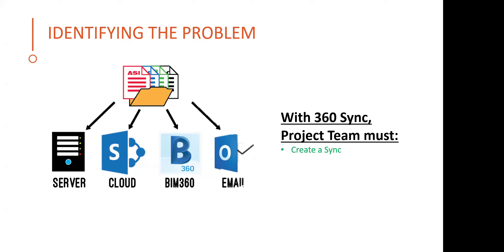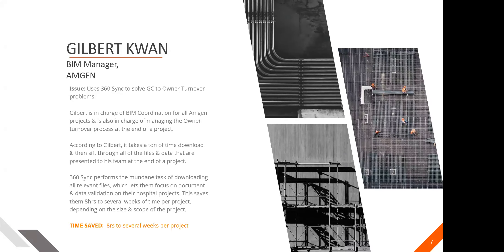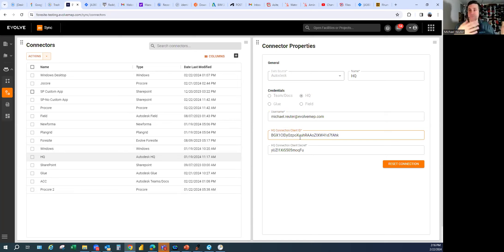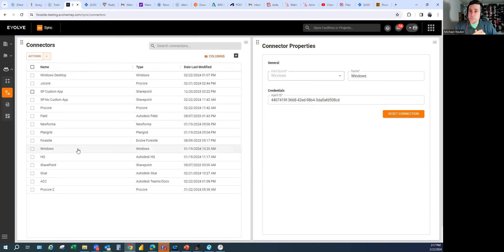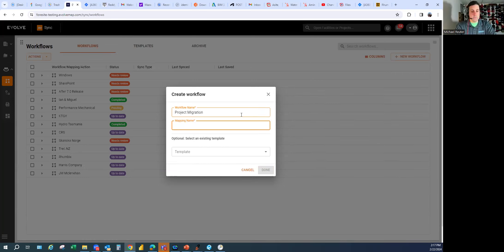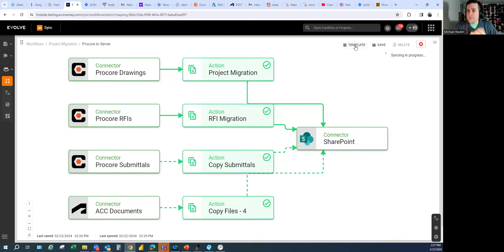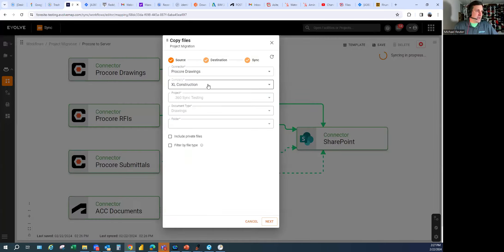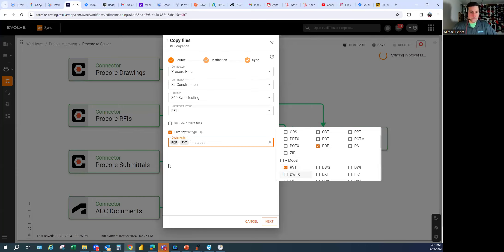Migrating Your Project Data at Project Closeout with 360 Sync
360 Sync automatically transfers, organizes and archives project files across applications. Companies who are using 360 Sync report saving at least one hour each day per project on file management, with some companies saving 40-60 hours in the early stages of each project.